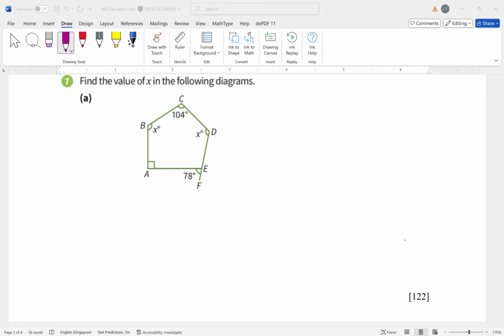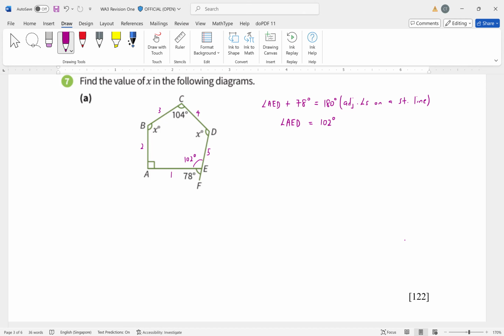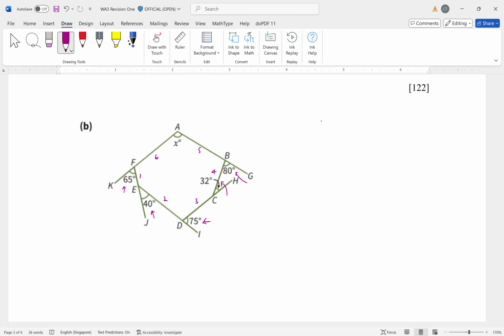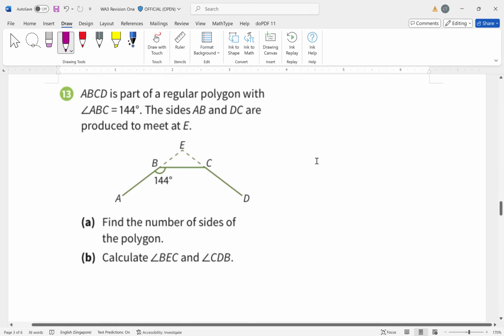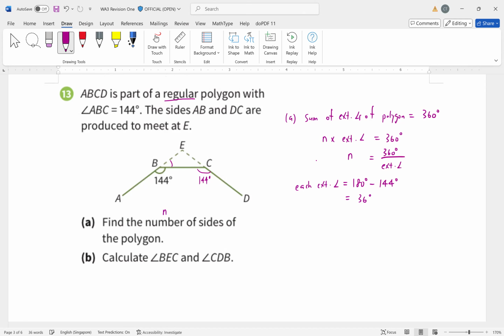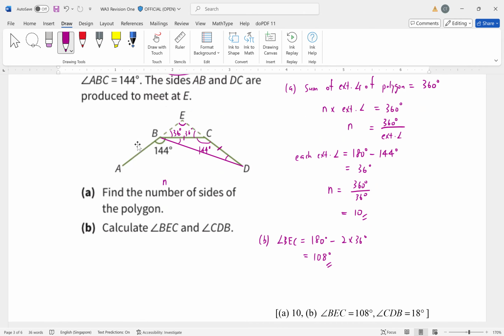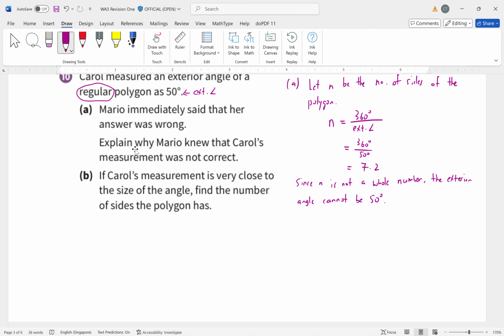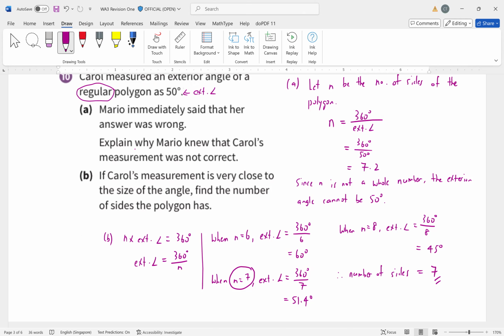𝐖𝐀𝟑 𝐑𝐞𝐯𝐢𝐬𝐢𝐨𝐧 𝐖𝐒 𝐎𝐧𝐞 𝐐𝟕, 𝟏𝟎 𝐚𝐧𝐝 𝟏𝟑